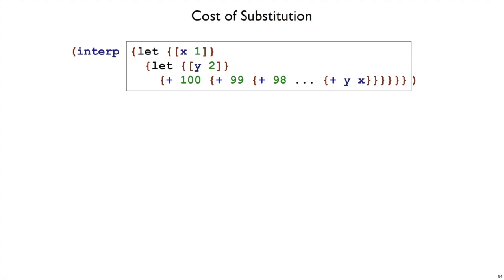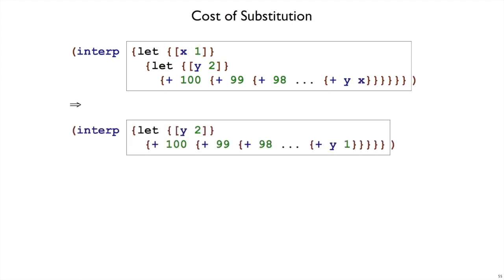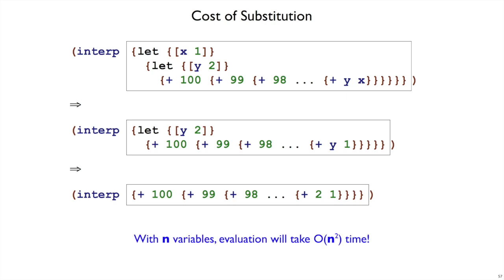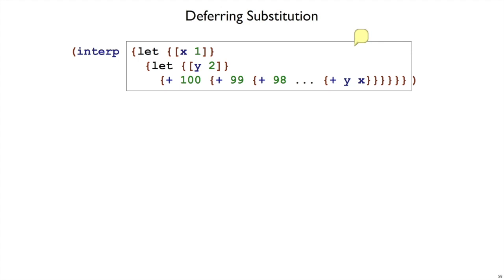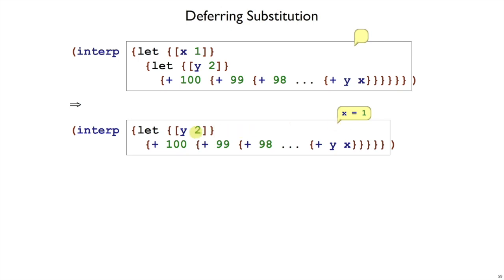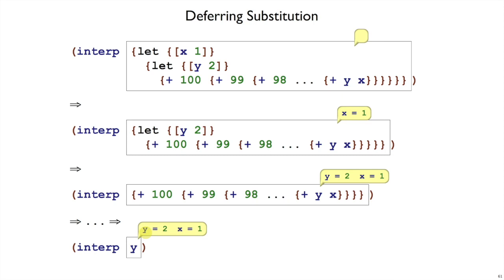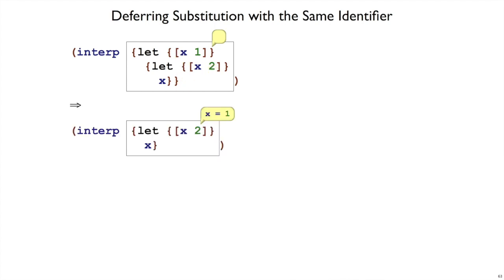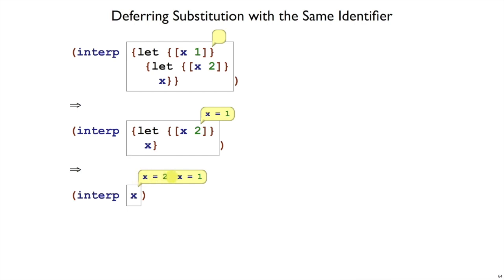Plait Binding 4 - deferring substitution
Deferring substitution as motivated by performance concerns.